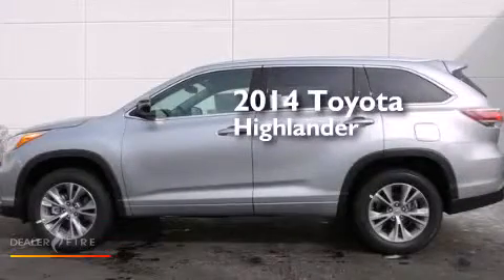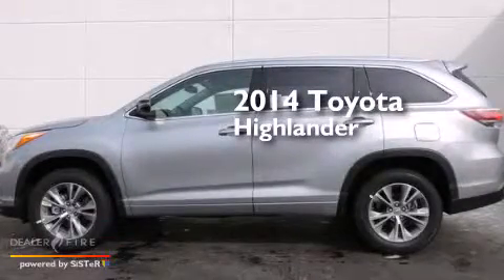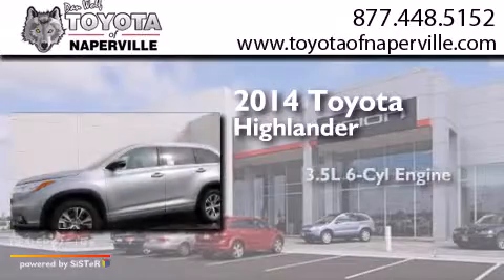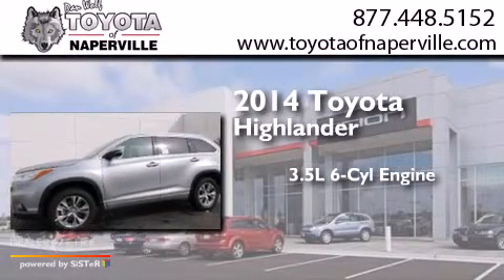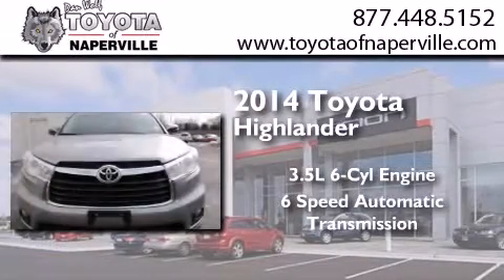2014 Toyota Highlander Napervillle IL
We have been honored to serve the Napervillle IL area , we promise that your experience at our dealership will exceed your expectations ! Year : 2014 Make : Toyota Model : Highlander Engine : 3.5l v6 dohc 24v dual vvt-i Trans . Napervillle , IL 60540